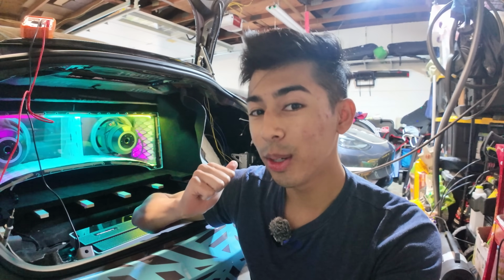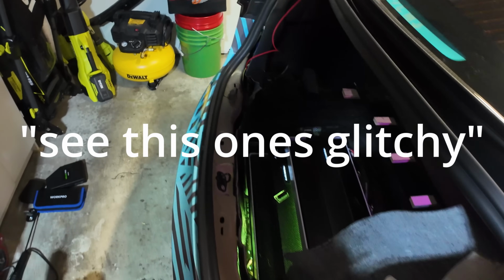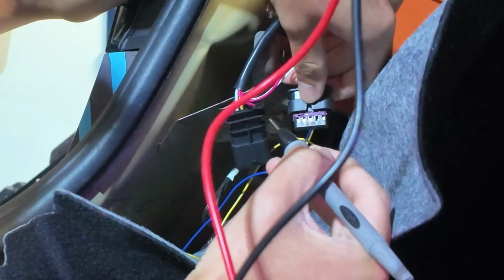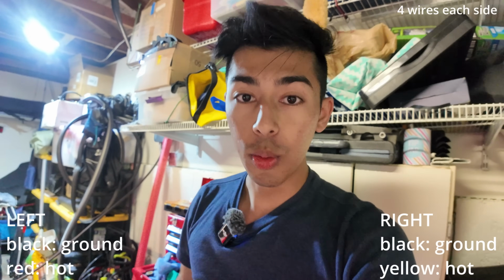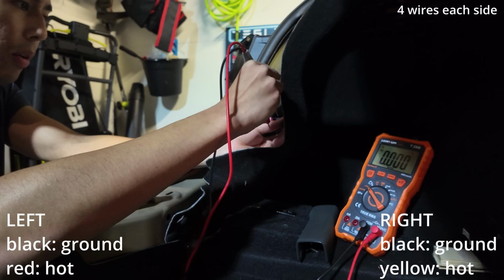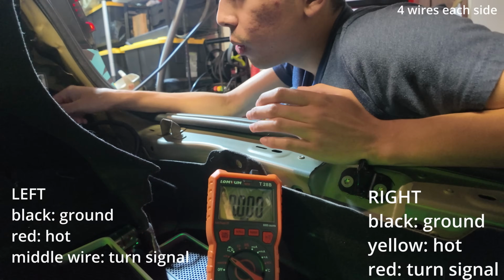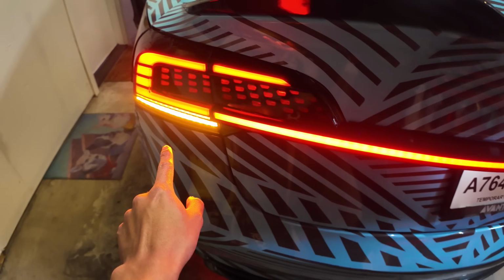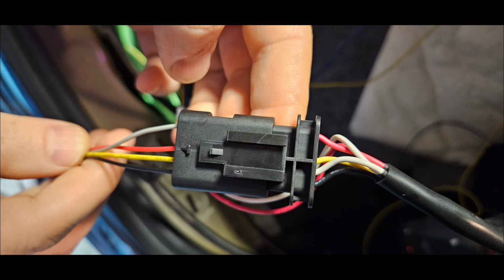Fixing Tesla Tail Light Wiring Job! Rewiring the Mess 💡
In this video, I tackle a major issue with my Tesla's tail lights. The last person who worked on it completely messed up the wiring harness, leaving me with a jumble of wires and a headache! Watch as I rewire the tail lights using jumper wires, fixing the previous botched job and getting everything back in perfect working order. If you've ever dealt with messy car repairs, you'll definitely relate to this one!

or maybe buying me a coffee?